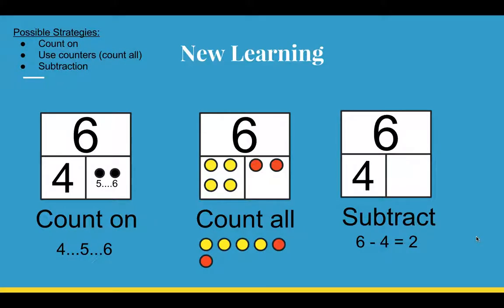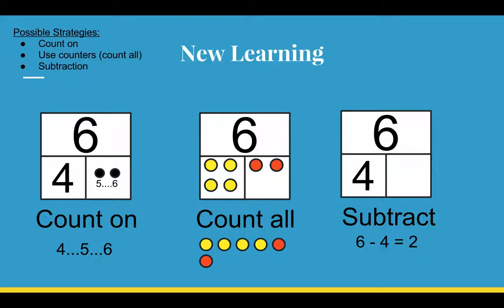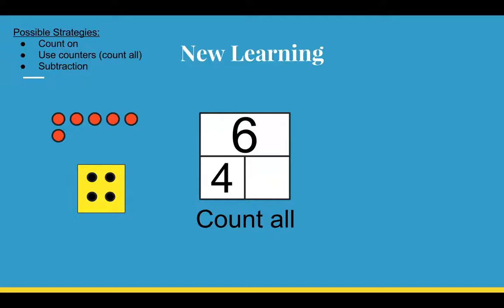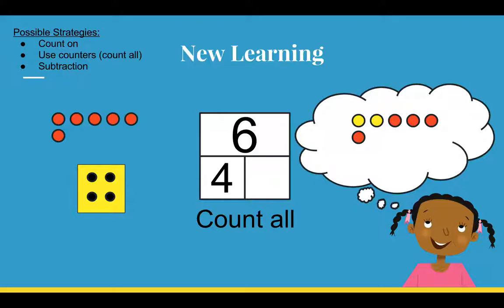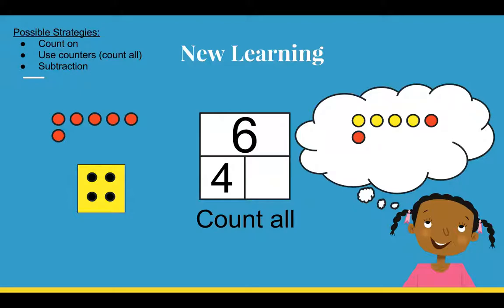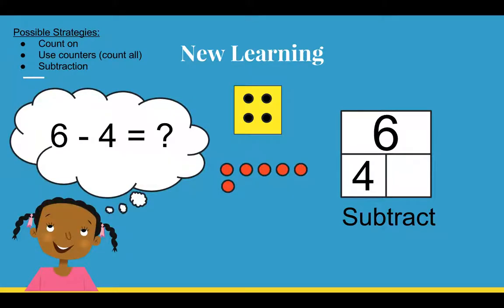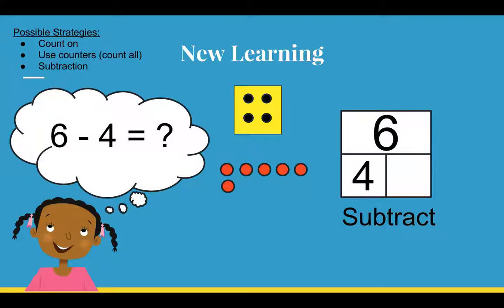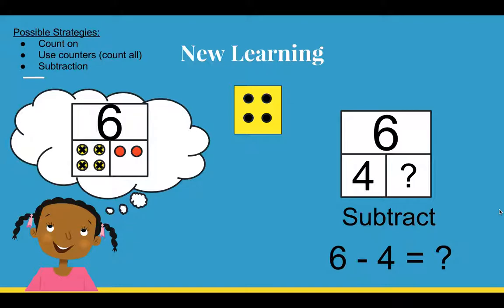Missing Part Strategies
Instructional video to show how to use the strategies of counting on, counting all, and subtraction to find a missing part.